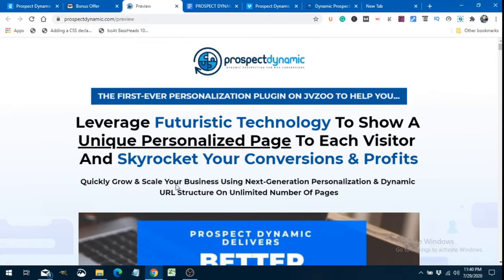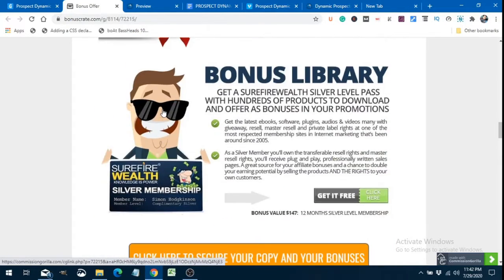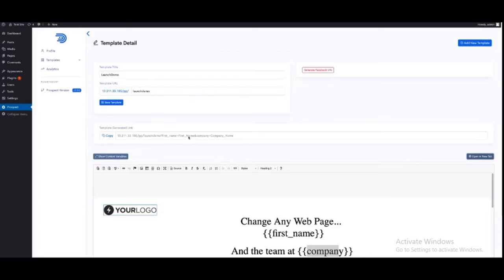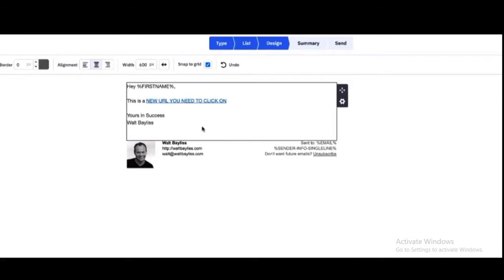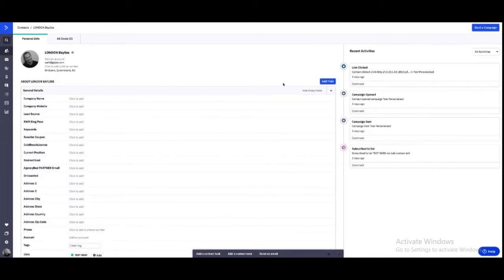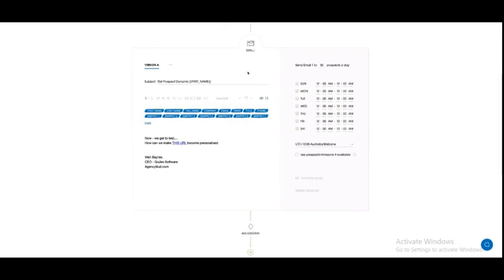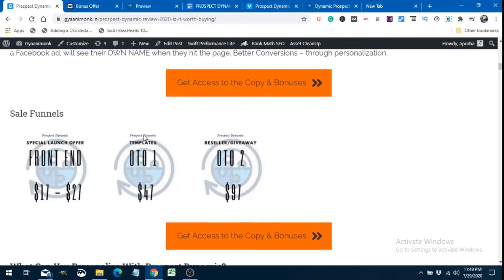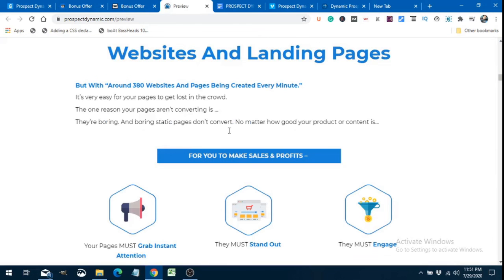Prospect Dynamic Review | Don't Buy this Without My Bonuses⭐ | High Conversion Premium Plugin ...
What Is Prospect Dynamic?
Prospect Dynamic is simple to set up, WordPress plugin. The sole purpose is to give an advantage, an edge - to capturing a webpage visitor's attention.

We do that, by allowing DYNAMIC (changing) information on the page -

so that a person can see their OWN NAME when they arrive.

Or - their industry, or their company name.

The Dynamic changes can work with any Autoresponder, ColdEmail system - and even with Facebook ads! - so that someone clicking from a Facebook ad, will see their OWN NAME when they hit the page. Better Conversions - through personalization.

Lunch Date is 30th July 10am (Eastern)

This Is You Can Do With Prospect Dynamic-
1. Improve Your ROI Across Every Page You Create And Publish.
2. Surge Your Conversions From Every Click.
3. Amplify Your Engagement
4. Personalize ANY Page.
5. Make Easy Profits Each Time You Sell A Personalized Page
6. Get More Email Opens & Clicks Than Ever Before